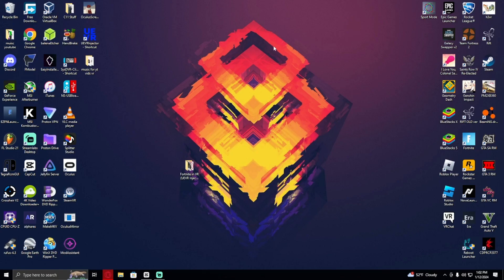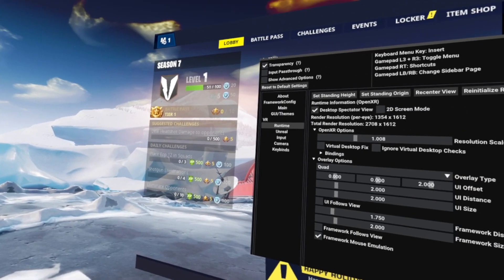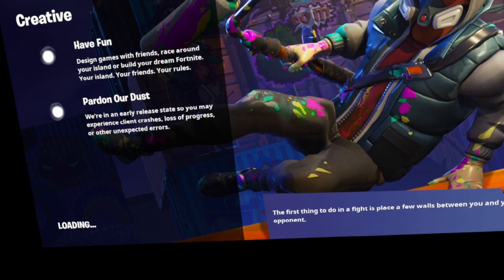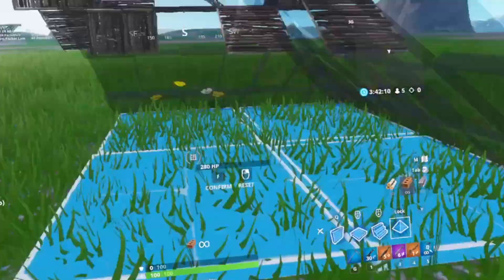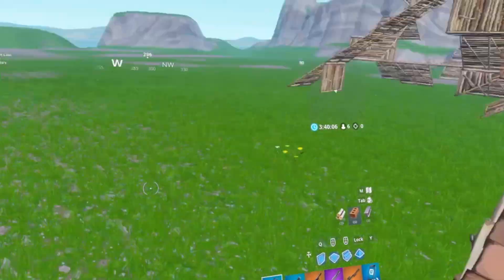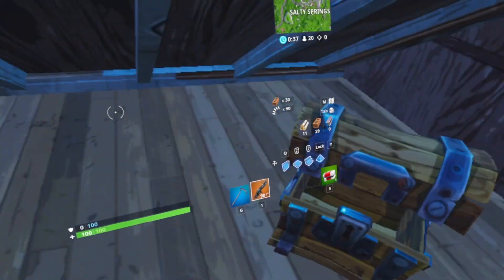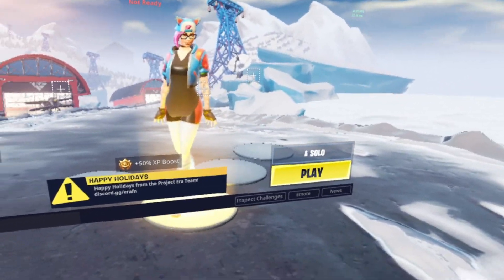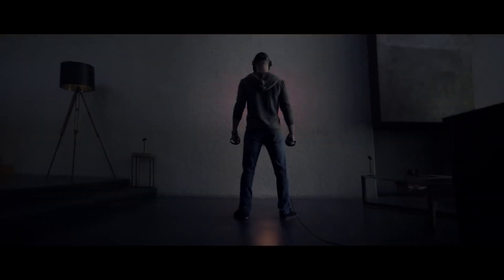Fortnite in VR (UEVR)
i know this video is bad plz dont tell me